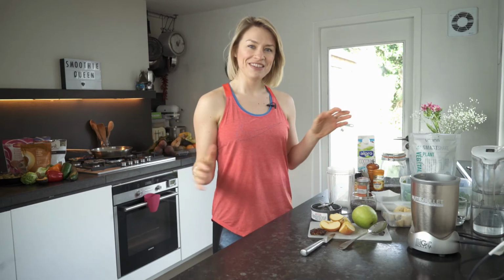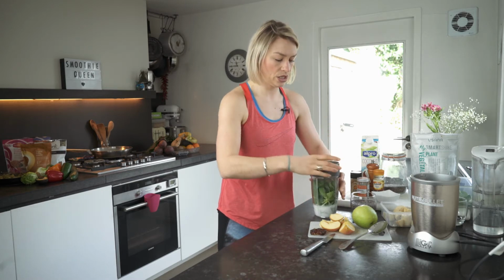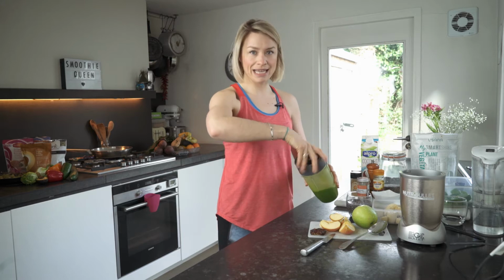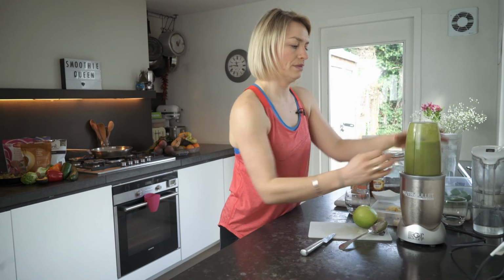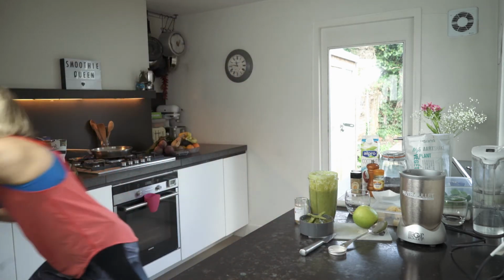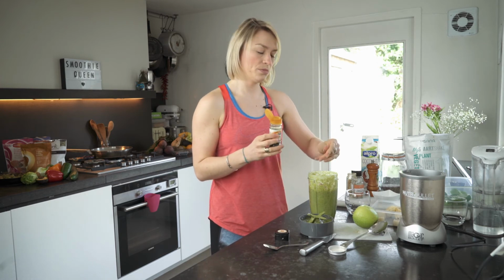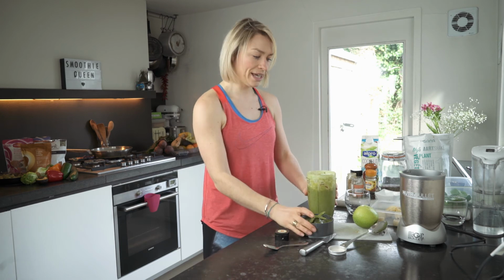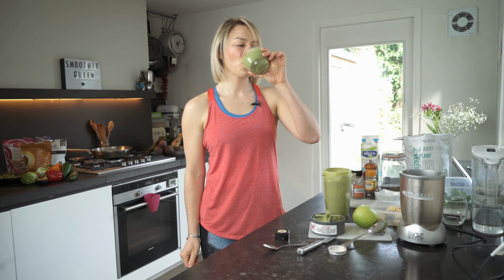Chai Spice Green Smoothie | The Sindy Bond TV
This is my favourite green smoothie of the moment using chai spices combined with nutritious fruit and veggies.  It's a perfectly balanced smoothie, only takes minutes to make and tastes delicious.

Ingredients:

1 large handful spinach
1 small green apple
1 pitted date
2 2cm pieces of banana (or just add another date instead)
1 tbsp. chia seeds soaked in water
2 scoops USANA Plant protein (this is one of my recommendations and you will find more in my smoothie guide, you can of course use your own)
400ml Coconut milk (you may need to add more or add some water if you prefer a runnier smoothie)

Chai Spice
1/2 tsp. cinnamon
1/2 tsp. ground ginger
2 cardamon pods - take the seed out and discard the pods
2-3 mills of the pepper grinder or a pinch of already ground black pepper
2 cloves

Put the coconut milk in the blender with the spinach, blitz till liquidised. Add the chia seeds, apple, banana, date and protein powder of choice. Blitz again until smooth.  Then pop in the chai spices and blend one more time.